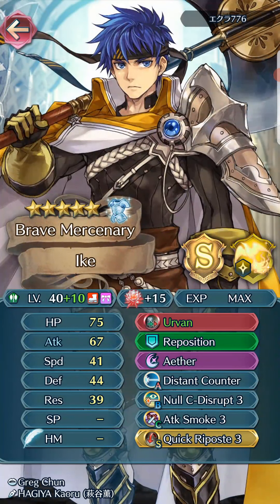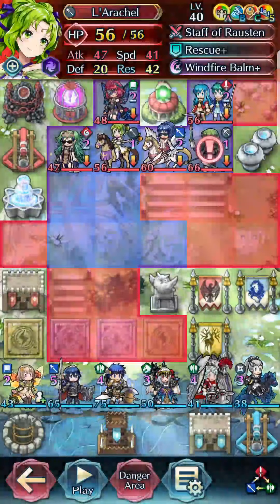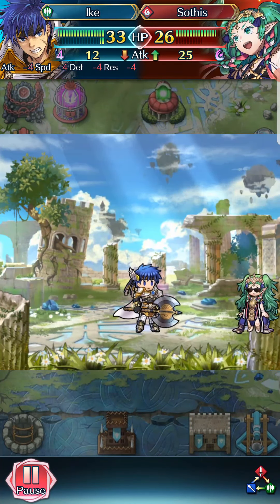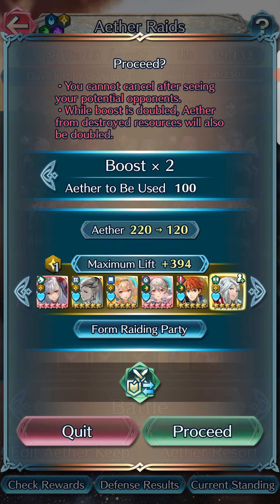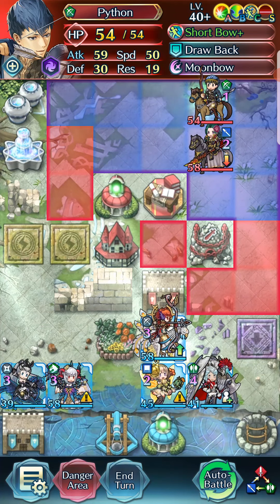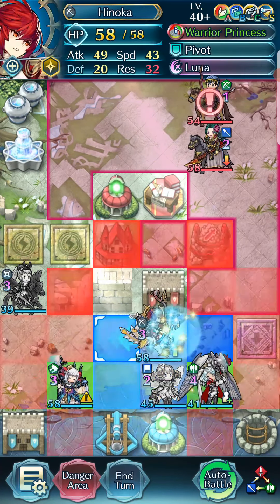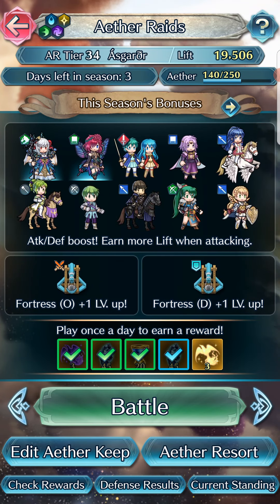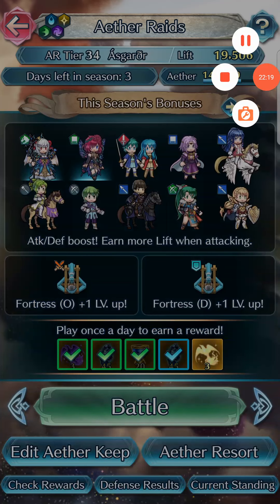Aether Raids Week 131 Day 4. Ryoma Needs Healing.